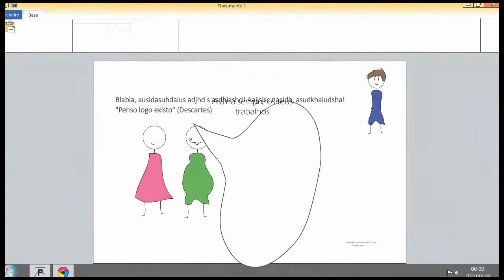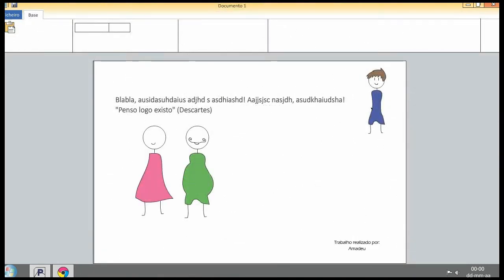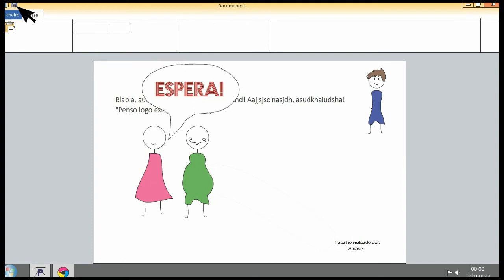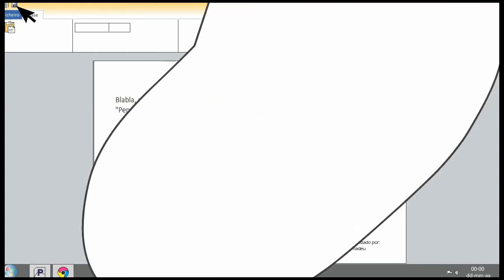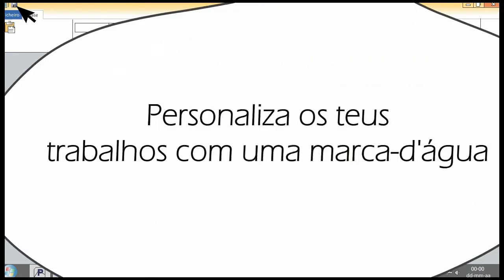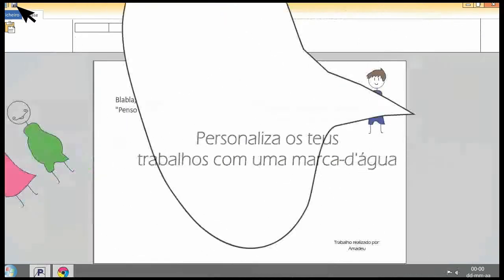Concurso 7 Dias, 7 Dicas sobre os Media 2014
Menção honrosa - categoria 3º ciclo/secundário
Título/ tema: 7 dicas contra o plágio.
Autores: Dayana Karina e Ana Silva, 12º ano
Professor orientador: Joana Braguez
Escola: ES Viriato, Viseu